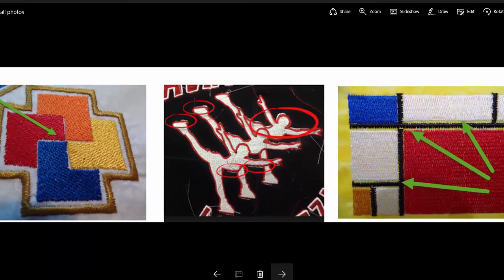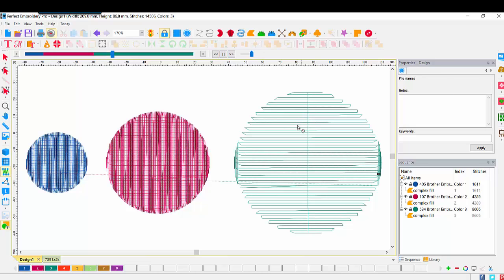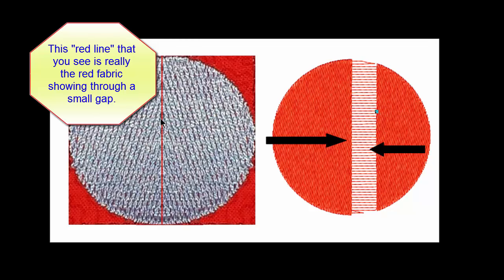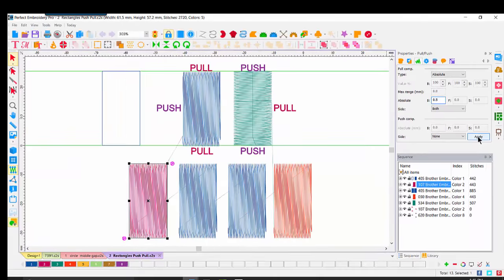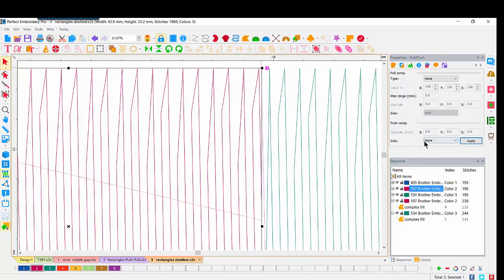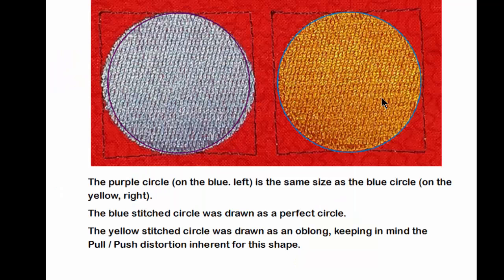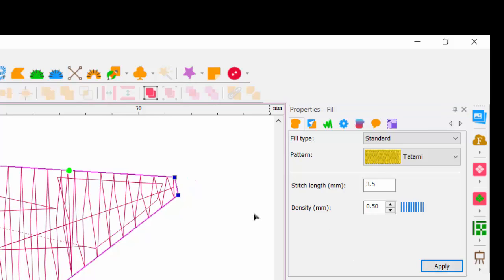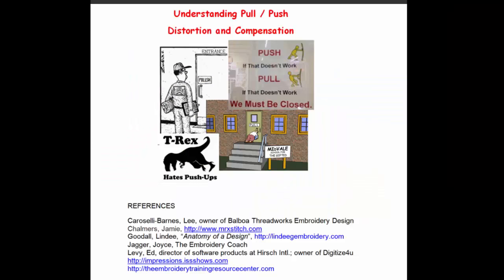2017 JAN - DIME PEP *ADVANCED* - PUSH / PULL: Distortion and Compensation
Understand what Pull and Push distortions are and how to compensate for those issues. See how Stop/Start points affect a design. Learn and play in equal amounts to avoid gaps and poor registration.